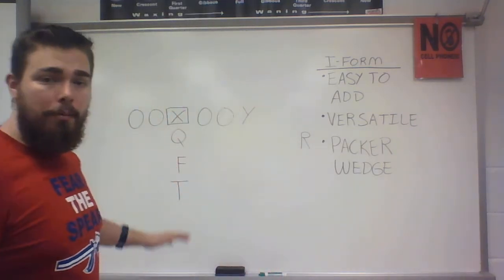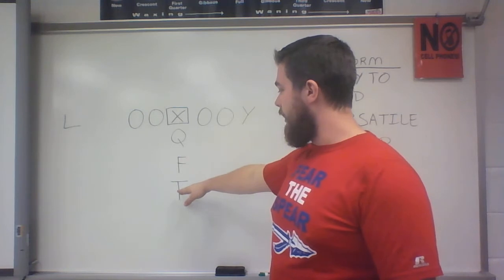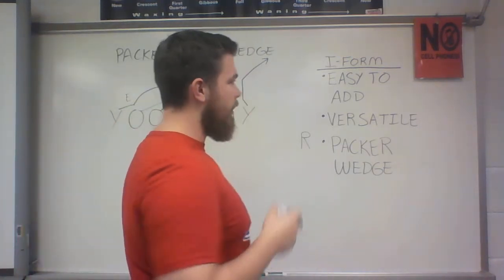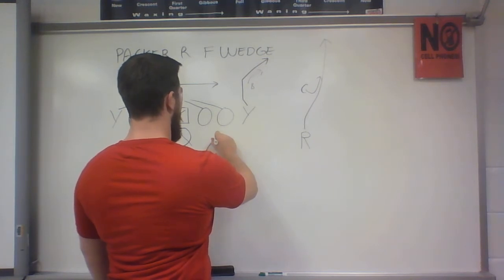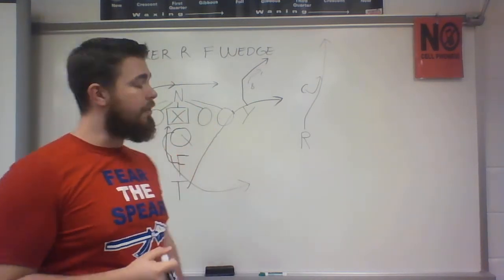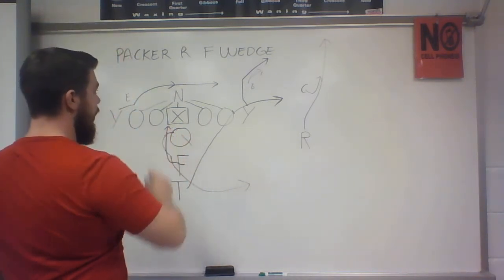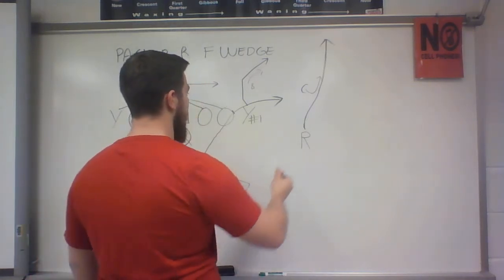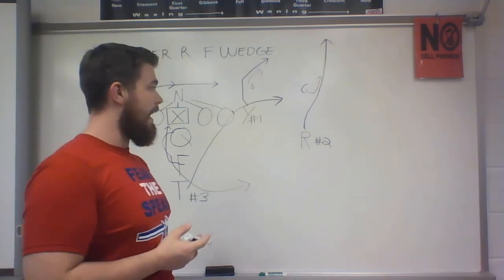Why I Like The I Formation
In this video I describe just a few reasons Why I Like The I-Formation Offense.  This is the first video in the series and also goes along with a blog post of the same name